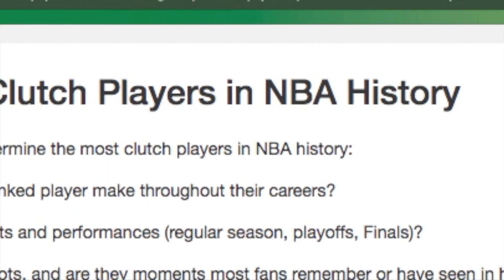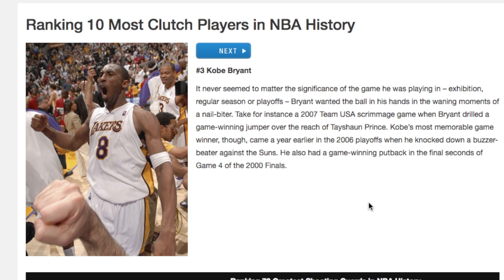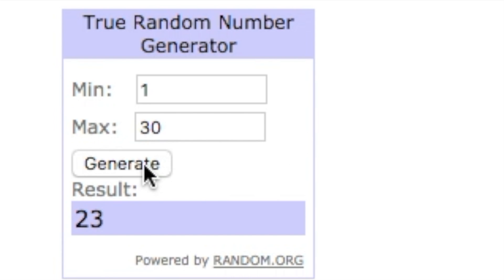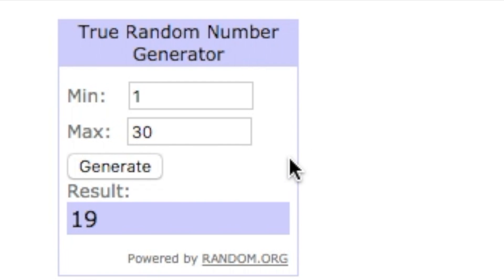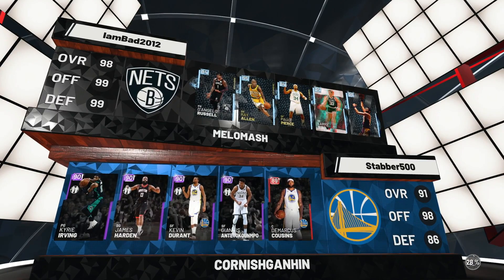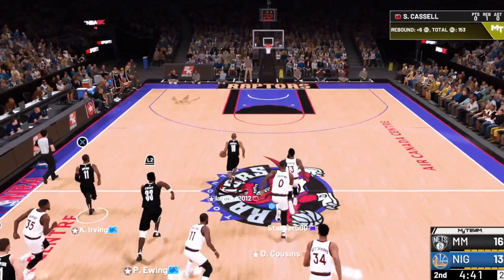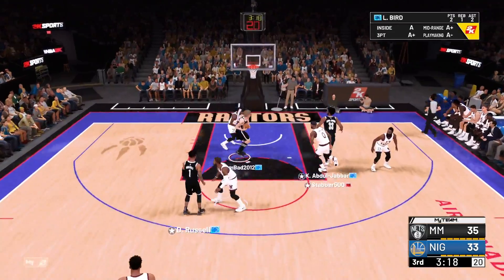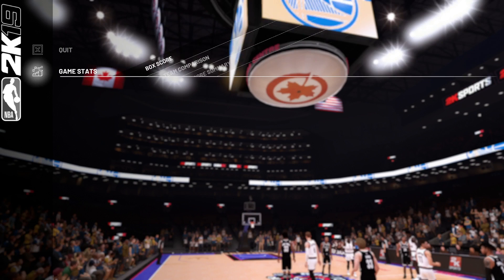CLUTCHEST PLAYERS OF ALL TIME! NBA 2K19 SQUAD BUILDER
Squad builder of clutch performers/shots/moments in nba history! MyTeam Unlimited